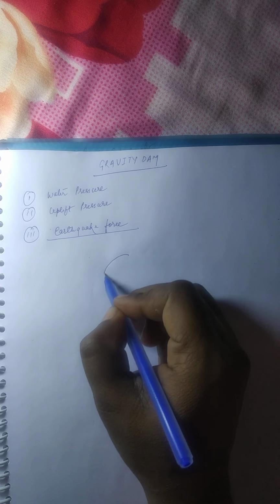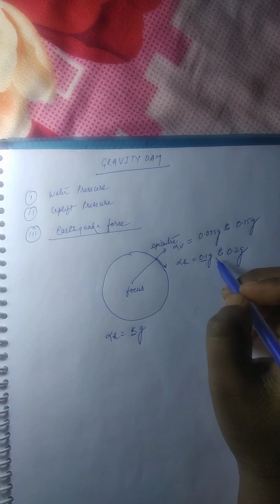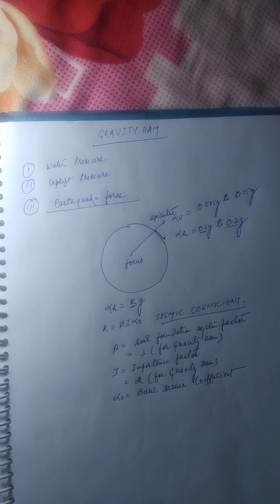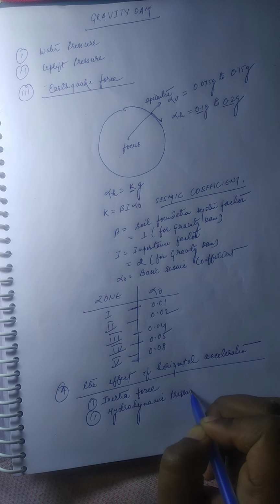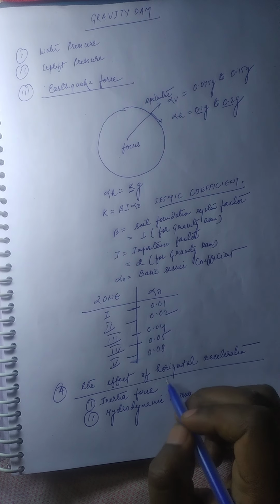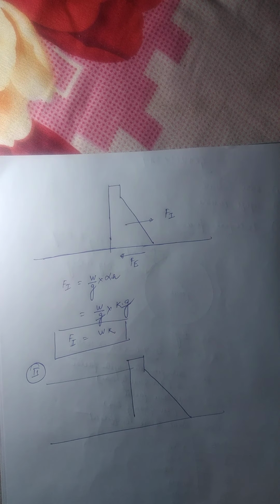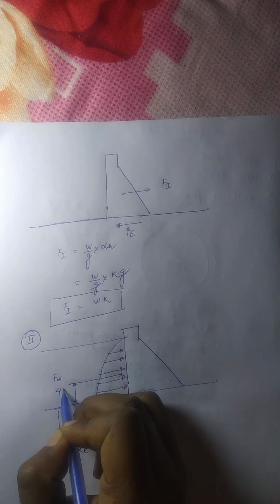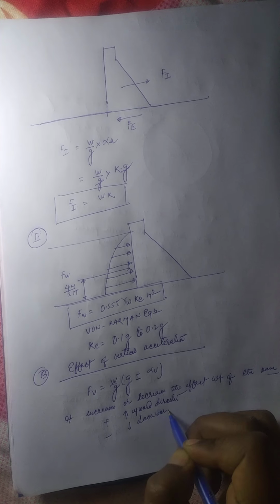Design of Gravity dam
Effect of Earthquake force on Gravity dam